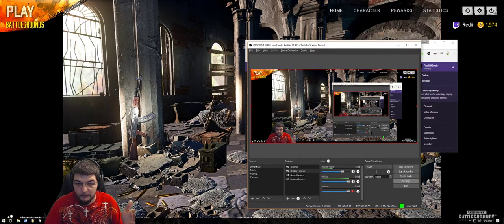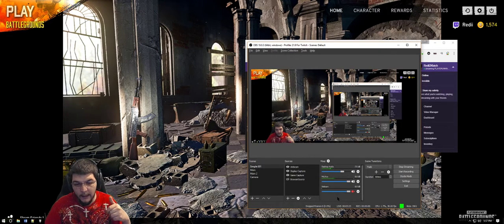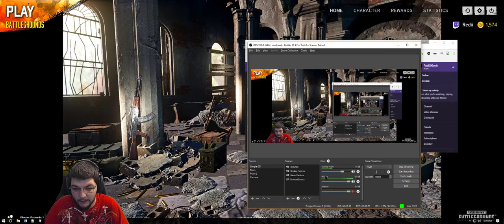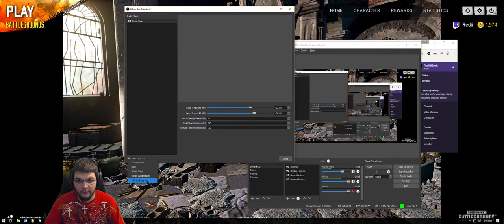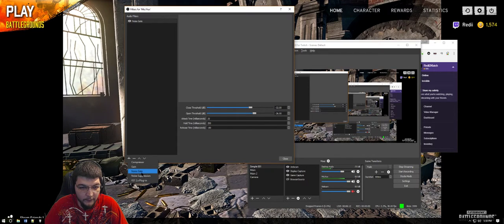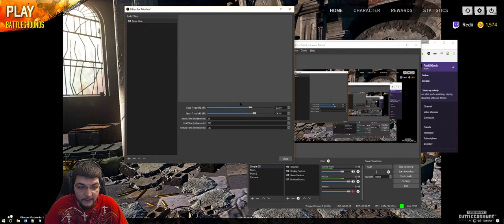Few tips for OBS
21:9 aspect ratio settings, removing background noise and then some! Listen to me babble (How many times do I say "Anyway"?)